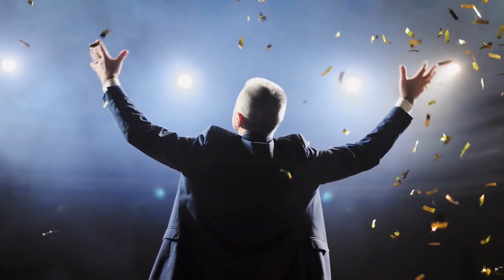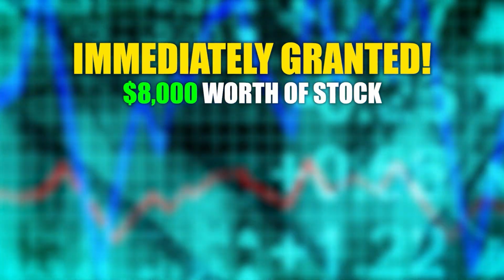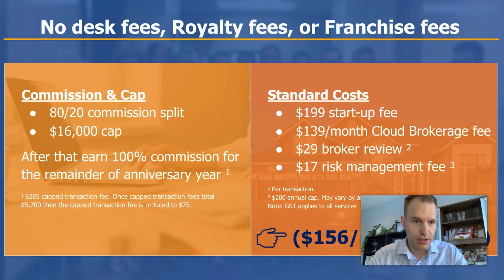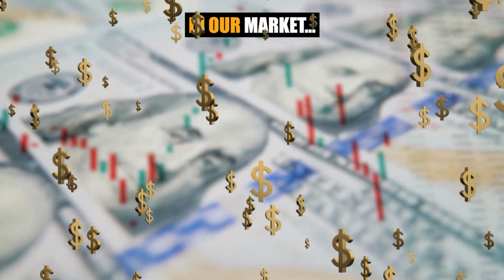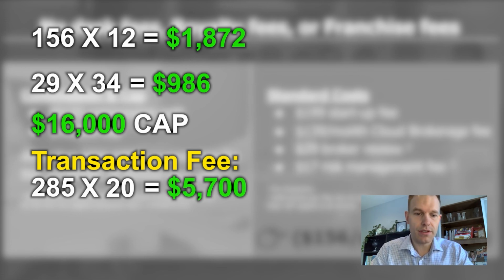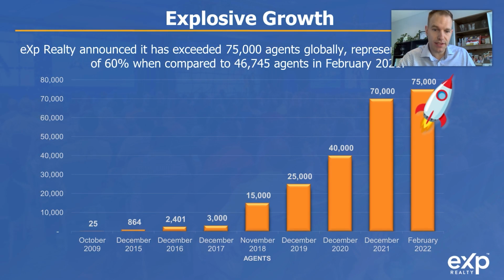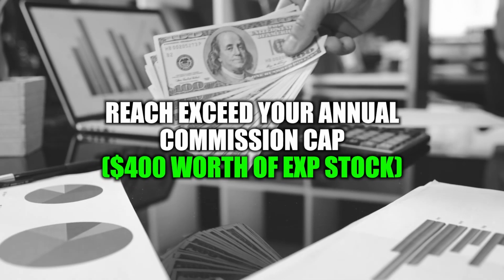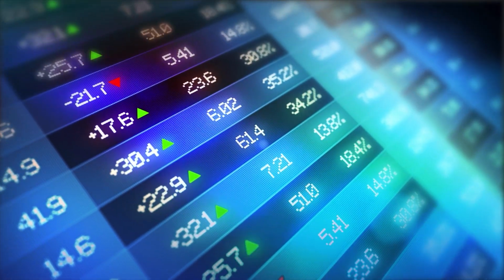eXp Icon Award 2023 (eXp Realty Split)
The eXp Icon Award will be a game changer for you in 2023.  When you look into having exp realty explained to you, and you understand the exp realty split, and the exp realty icon agent requirements you will be very excited about this opportunity!  The cost for an exp realty icon agent will surprise you.  The exp realty icon agent program itself is broken down for you in this video.  Once you understand the commission split at eXp, the exp realty capped status, the icon award etc then you will no longer be asking how does the exp realty icon agent program work?  You owe it to yourself to learn about the exp realty compensation plan, and the agent equity program.  See you in the video!

If you have questions about eXp Realty🤔...